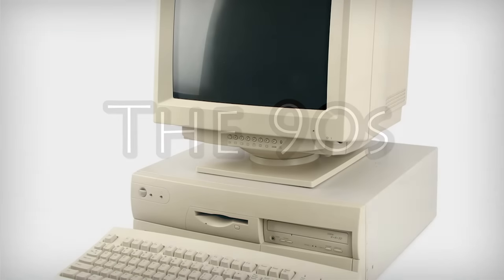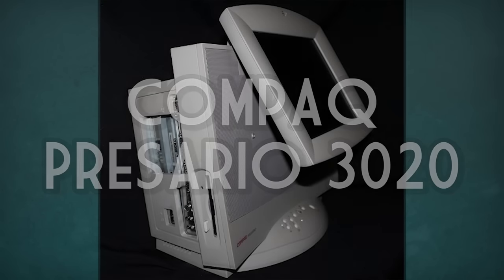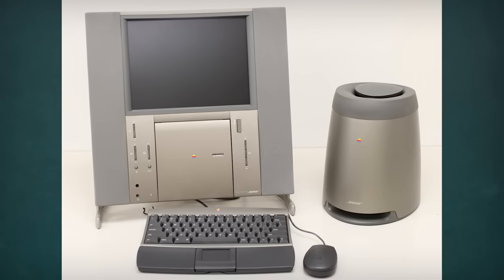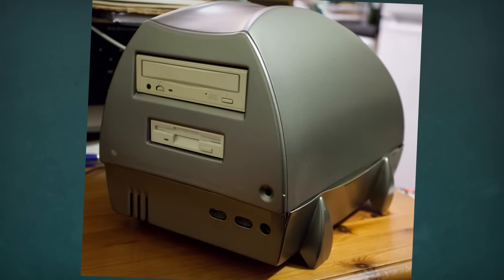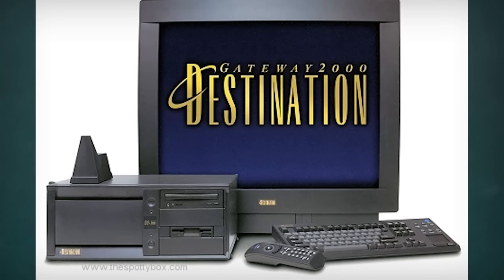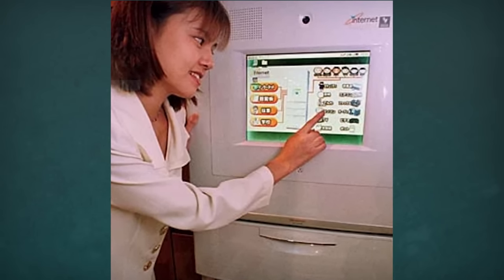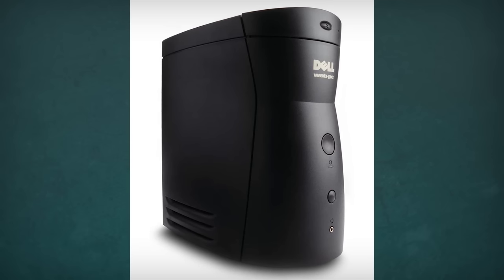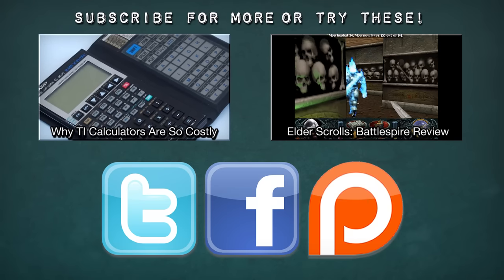LGR - Strangest Computer Designs of the '90s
The 1990's weren't just the age of boring beige boxes! There were some truly funky designs and interesting experiments as well. Time to take a look at a bunch of them!

● Music used in order of appearance:
NFSSE Soundtrack
"Wandering" by Gunnar Olsen